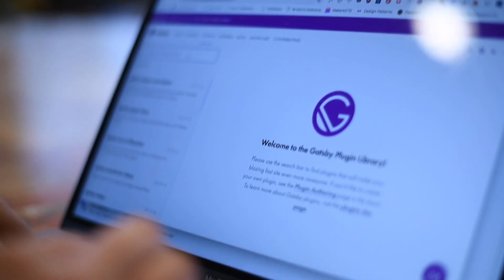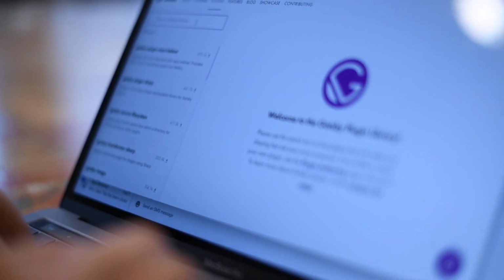Kyle Mathews - Why It Makes Sense to Build a Product on GraphQL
Kyle Mathews, the founder and CEO of Gatsby, talks about why he placed a bet on GraphQL in his product.